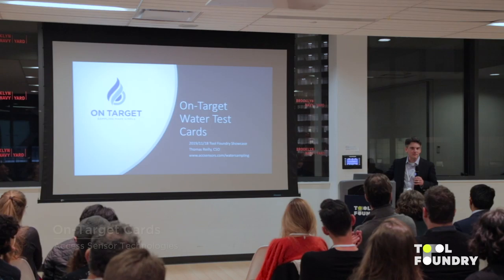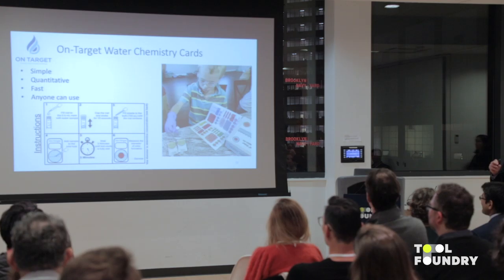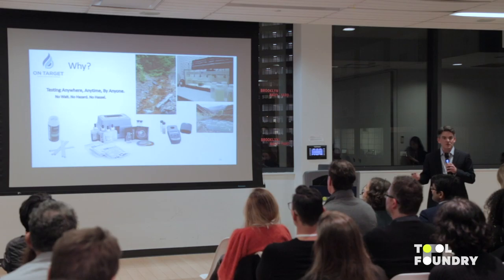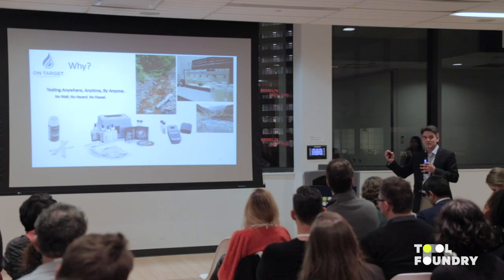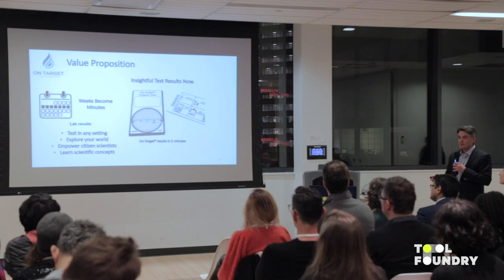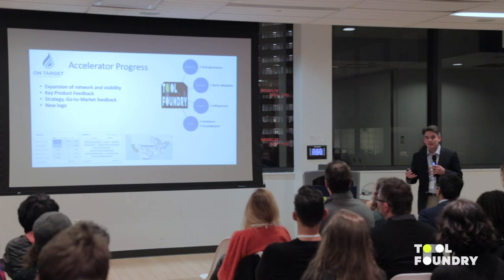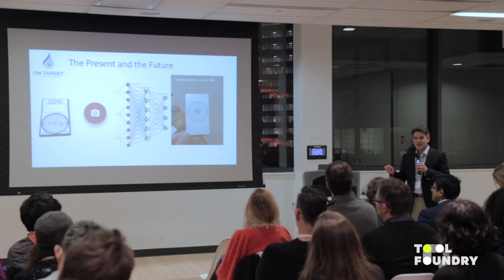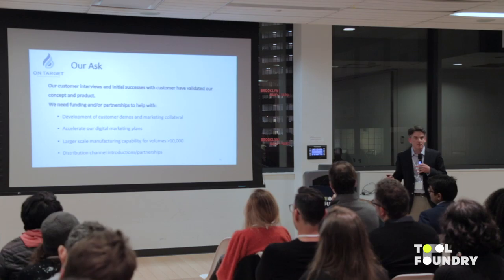Access Sensor Technologies’ Thomas Reilly presents On-Target Cards at the Tool Foundry Showcase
Access Sensor Technologies’ credit card-sized sampling tool enables anyone to perform fast, quantitative testing of multiple elements found in water and soil. The cards can be used to monitor any source of water, including streams, rivers, and lakes.

Tool Foundry, a Luminary Labs initiative funded by grants from the Gordon and Betty Moore Foundation and Schmidt Futures, advances accessible tools for scientific discovery. On November 18, 2019, the four-month Tool Foundry accelerator reached its celebratory conclusion: the Tool Foundry Showcase at the Brooklyn Navy Yard. Explore more highlights from the Showcase